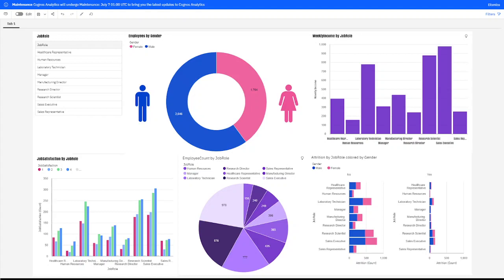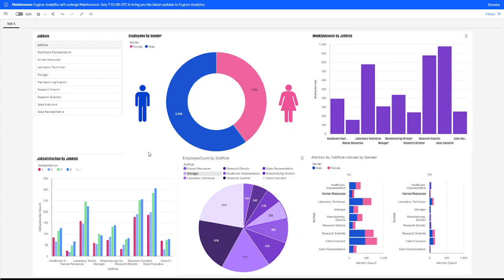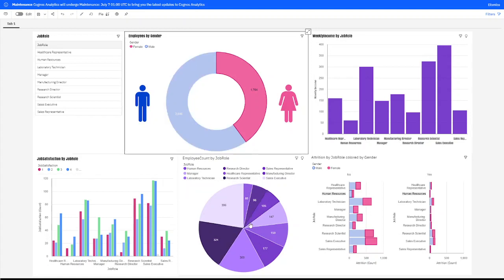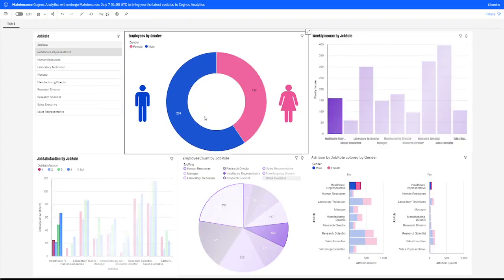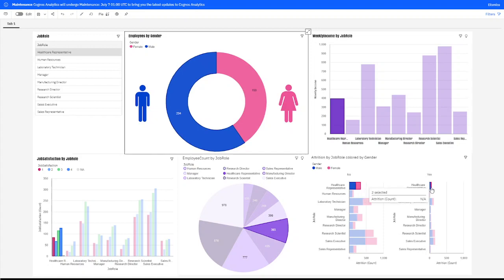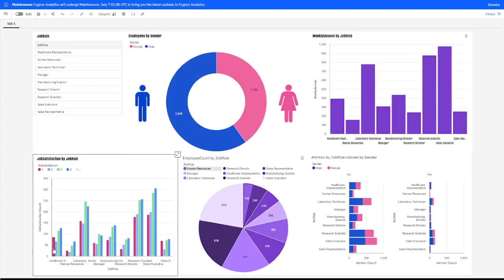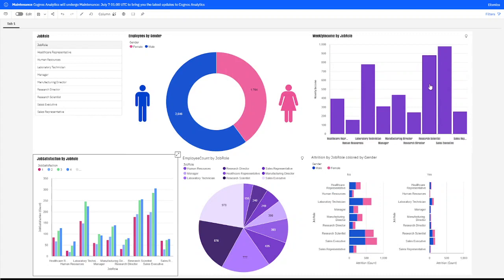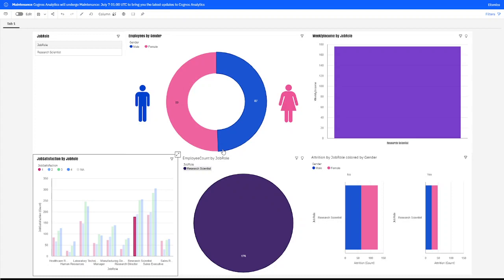IBM Cognos Analytics 11.1.7 HR Data Dashboard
For this dashboard I utilized test data from Kaggle. This dashboard was created with the purpose of tracking the attrition rate of the company. Its broken down by male/female and the department they work in. We look at factors such as the employee satisfaction survey they filled out, job role and weekly pay to gain some insight as to see if they are related.
Visualization Tool : IBM Cognos Analytics 11.1.7